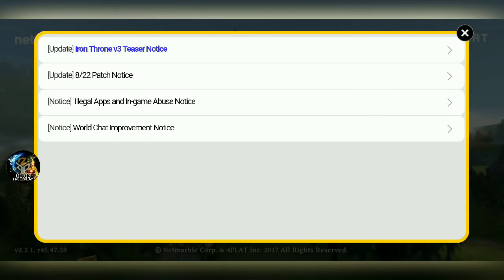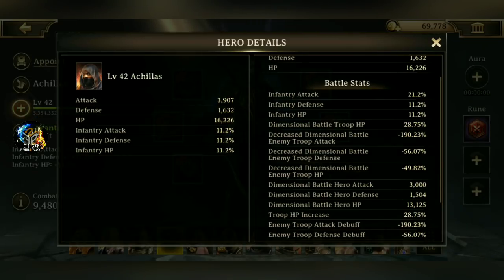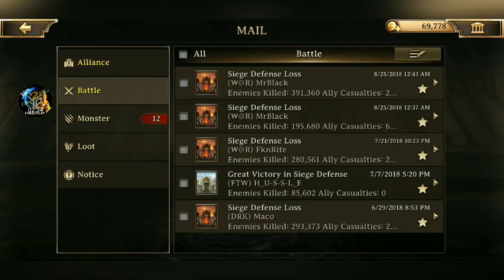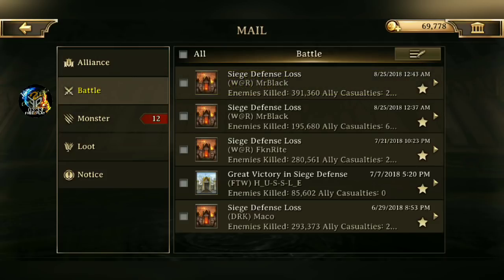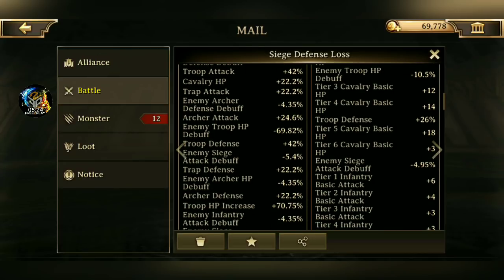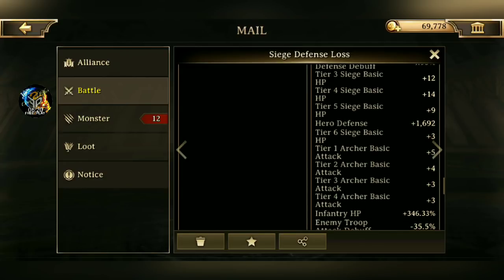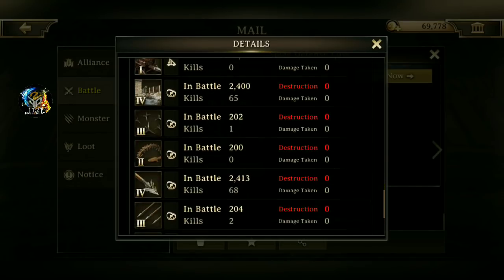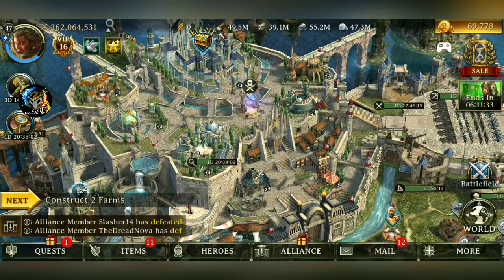Iron Throne - Testing my F2P Trap!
I was bored and itching to see how well my trap plans have been going. I think losing t1 vs t5 is a good deal :)
Also Maco is still Mad lol
Netmarble NEEDS, I repeat NEEDS to remove the 20% guaranteed survival rate. This needs to change before true game balance can begin!

Amazon Influencer